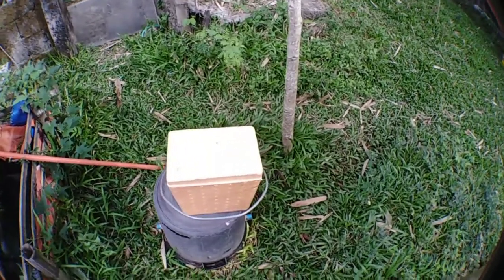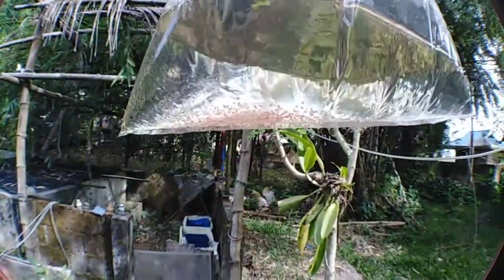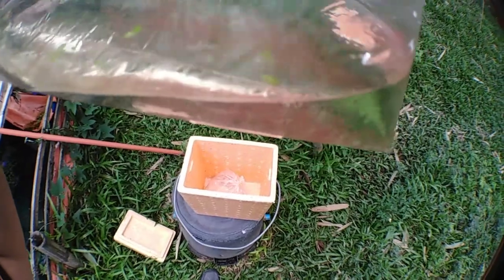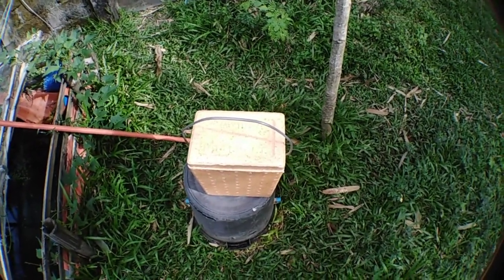Awesome! Daphnia Magna 24 hours in plastic bag still alive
This is the update of The Daphnia magna culture for sale that we place in the bag yesterday. It is already 24 hours in the plastic bag and styro box and there is no casualty so this means that it is guaranteed live when arrive by your place upon order this is the video yesterday If you want to purchase my daphnia magna culture starter culture kit Buy it